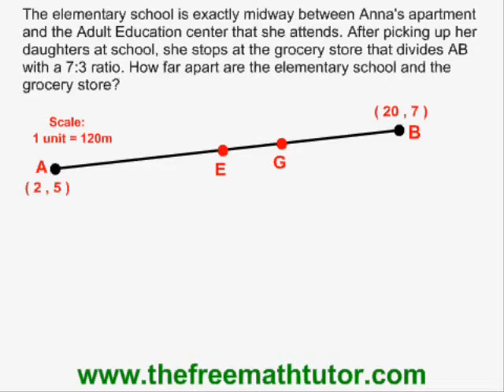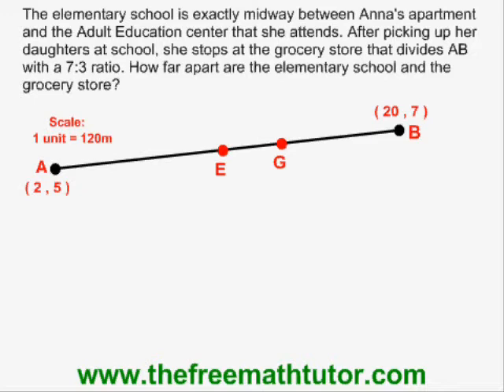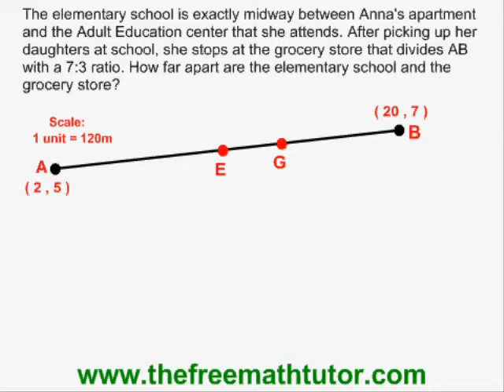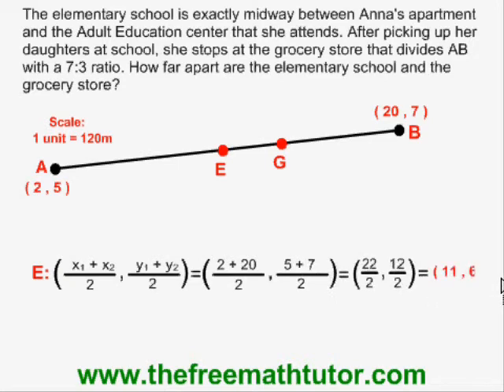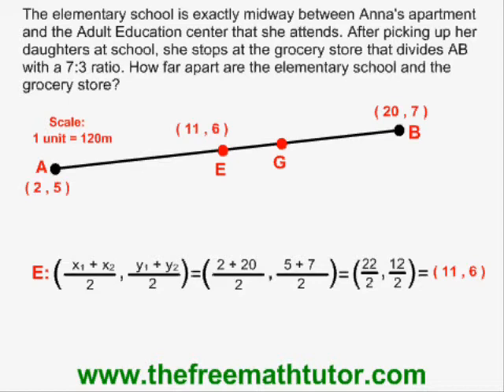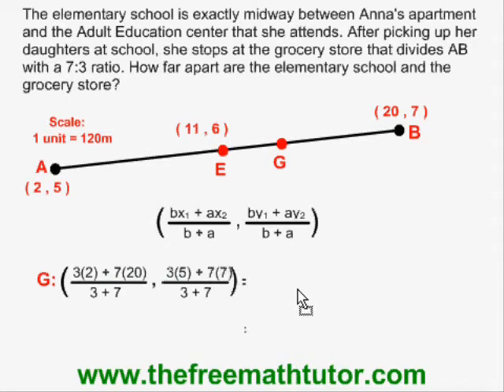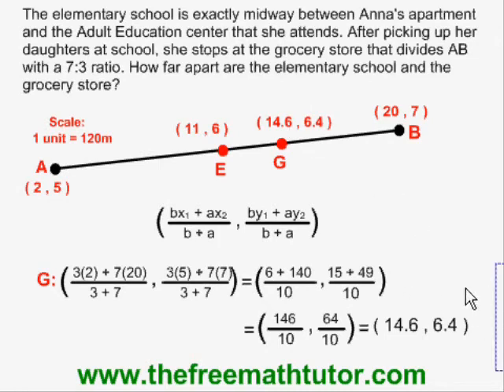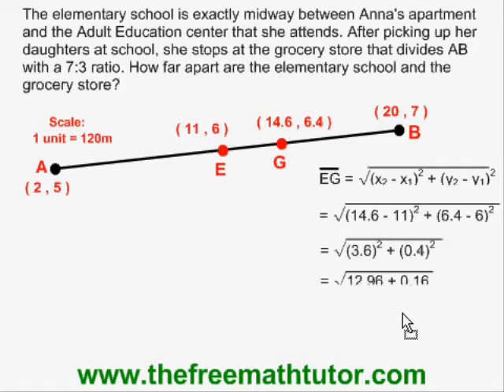Multiple-Step Straight Lines Problems - Example 1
This video illustrates how to use the needed combination of straight lines formulas to solve a multiple-step problem. For many more instructional Math videos, as well as exercise and answer sheets, go to: